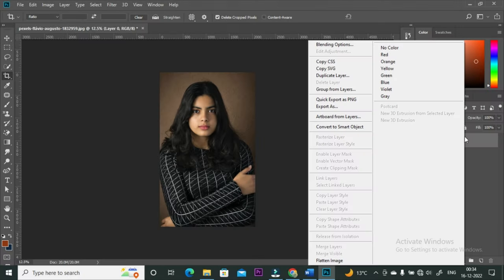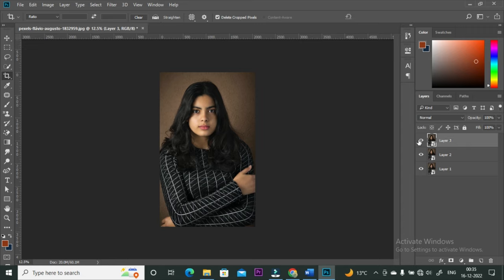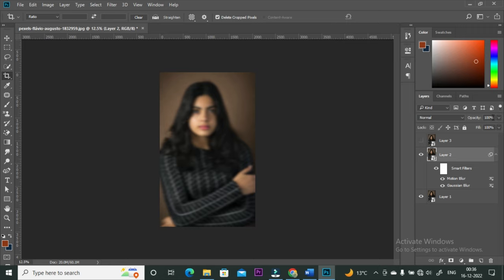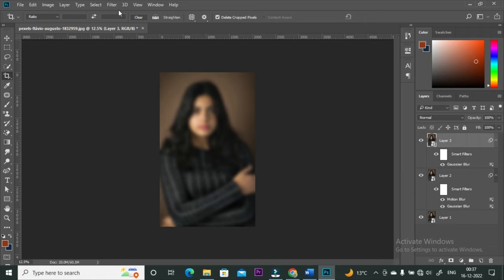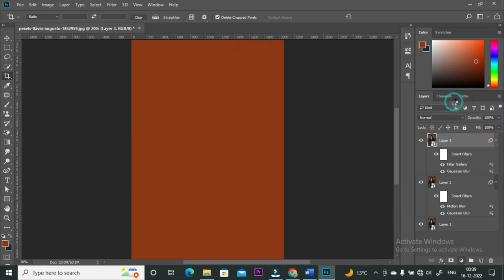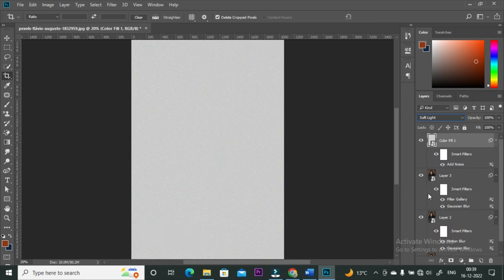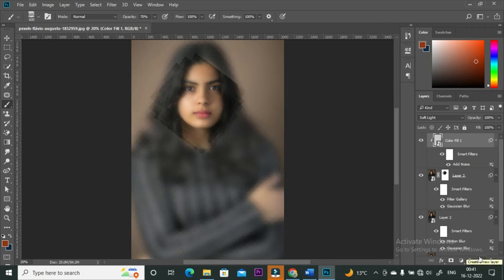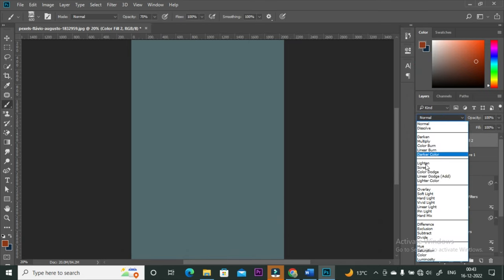How To Create A Realistic Foggy Glass Effect In Photoshop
Hello guys,
Today we are going to learn about How To Create A Realistic Foggy Glass Effect In Photoshop, My name is Anuj Kumar dubey, and i am graphic designer, i hope this tutorials helps you to find out your solution, thanks for watching my video, do like share and subscribe my channel for more video like this and also comments what you want to watch and learn in graphic design.

Costa Rica by Scandinavianz & AXM